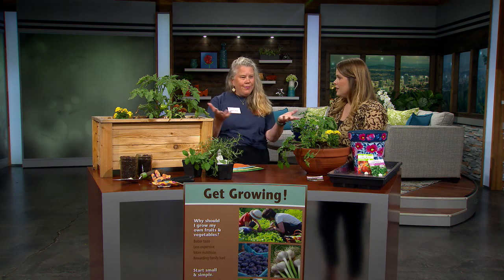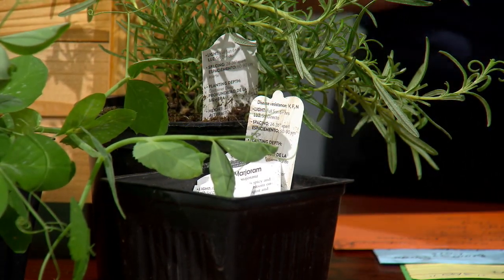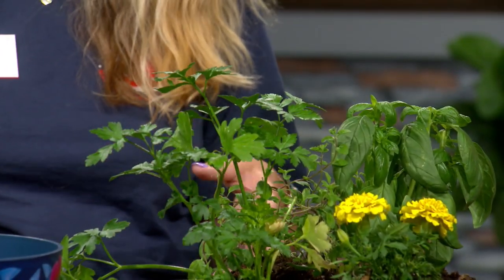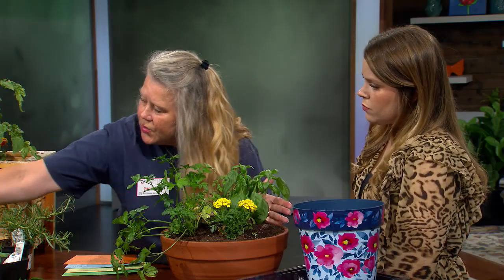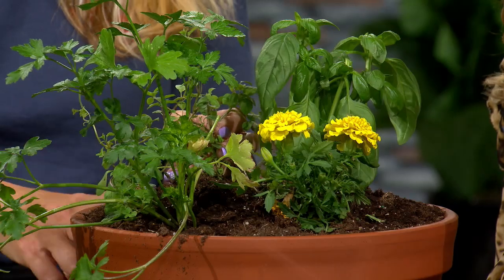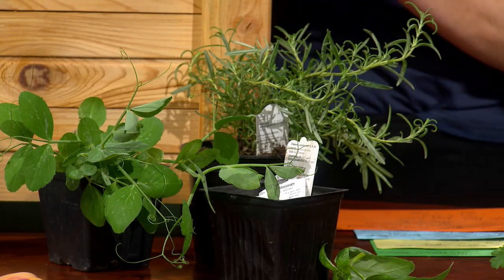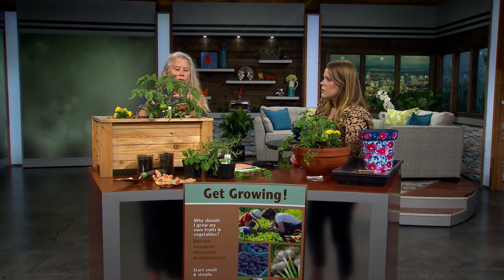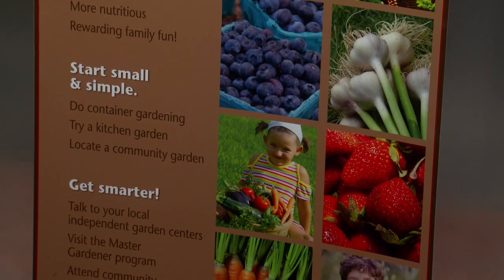Master Gardener Diane Lidman Shares Tips to Get Started Container Gardening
Container gardening is the perfect solution for those short on space but still wanting to grow fresh veggies and herbs. Master Gardener Diane Lidman shared tips on how to get started plus information about how to become certified as a Master Gardener.